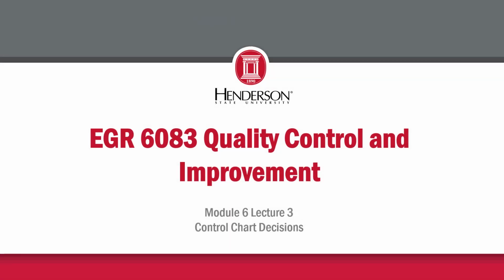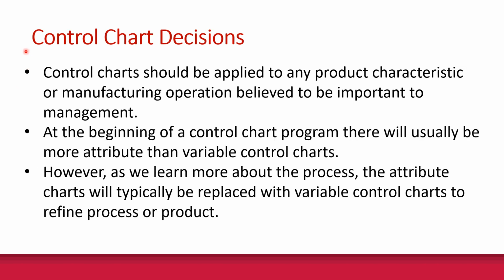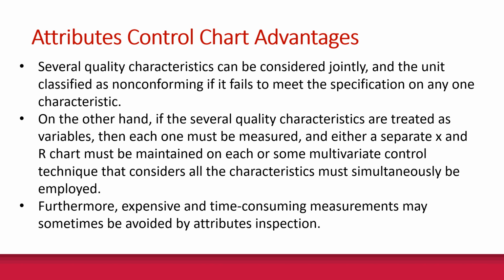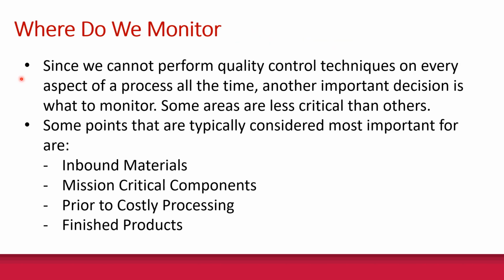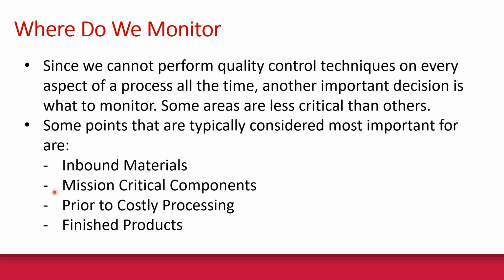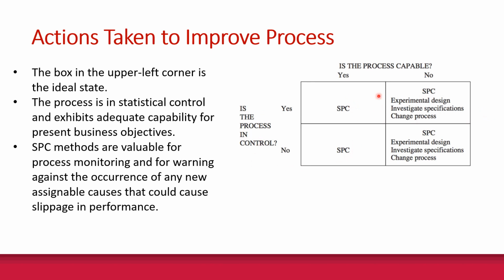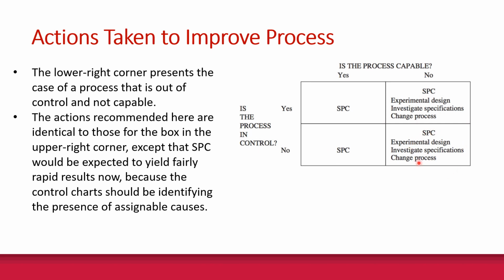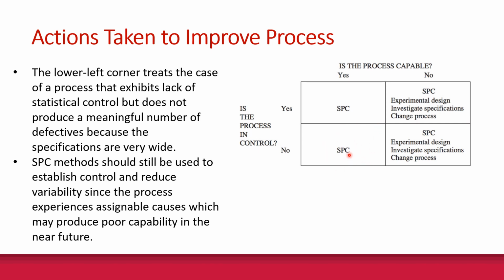HSU EGR 6083 Module 5 Control Charts Options Lecture 3